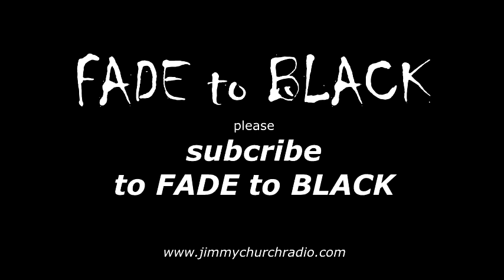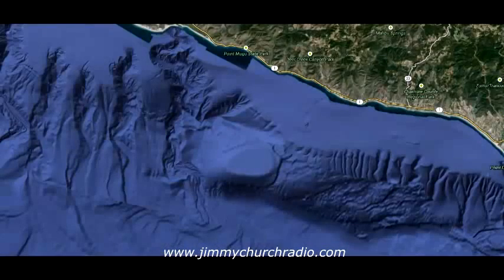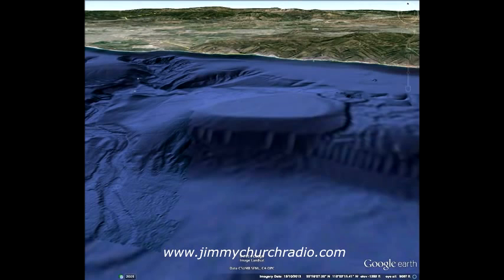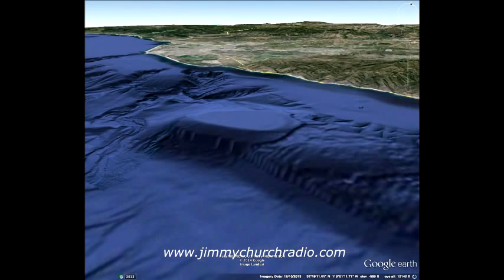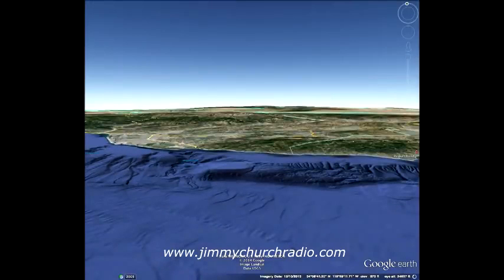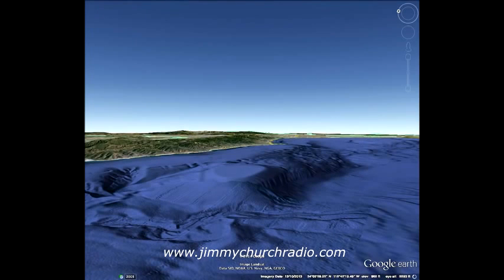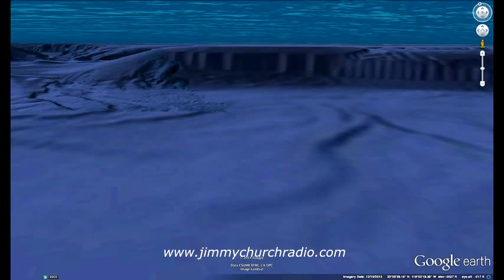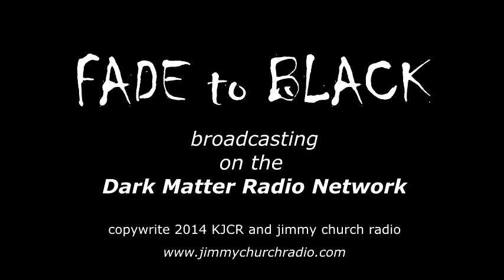UNDERWATER UFO BASE- Mailbu, California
approximately 2,000 feet below the surface of the water, measuring nearly 3 miles wide. What exactly is this thing?

According to the website of a California-based radio program, "Fade to Black," this may be "the Holy Grail of UFO/USO [unidentified submerged objects]" that researchers have been looking for over the last 40 years.